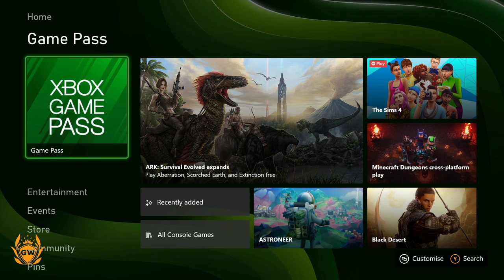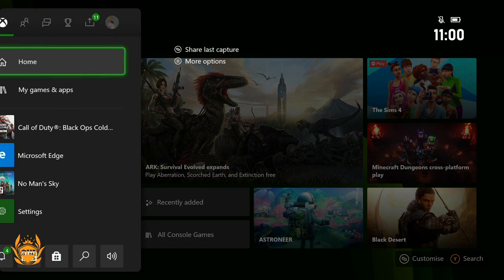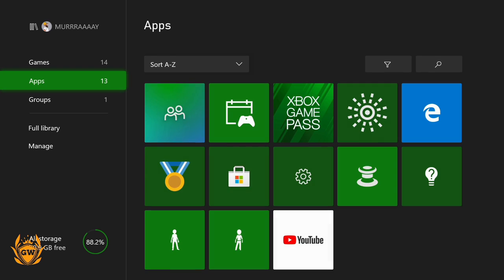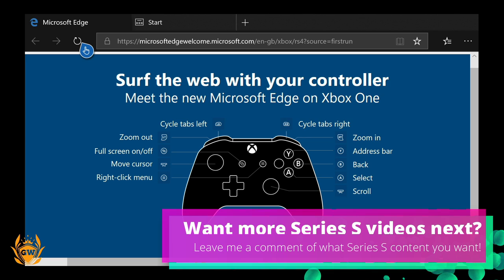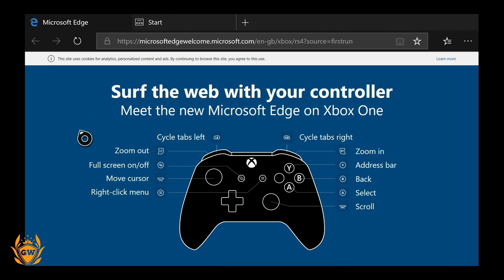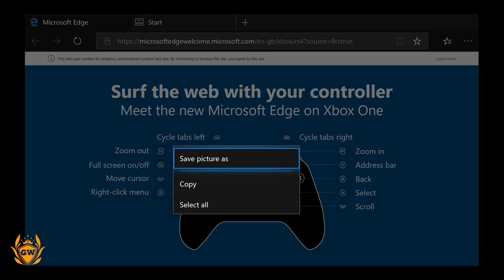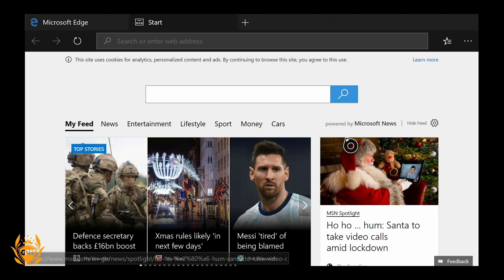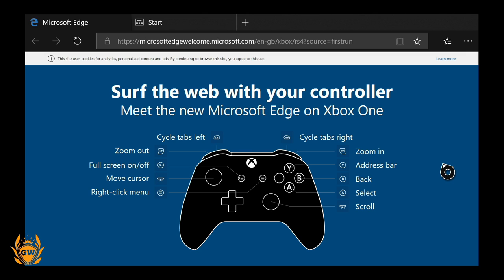HOW TO USE THE WEB BROWSER ON XBOX SERIES S! Xbox Series S Web Browser! Xbox Series X Web!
THIS IS HOW TO USE THE WEB BROWSER ON SERIES X / S!

Thanks!

MURRRAAAAY

HOW TO USE THE WEB BROWSER ON XBOX SERIES! Xbox Series S Web Browser! Xbox Series X Web!